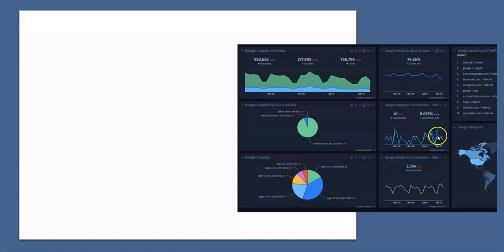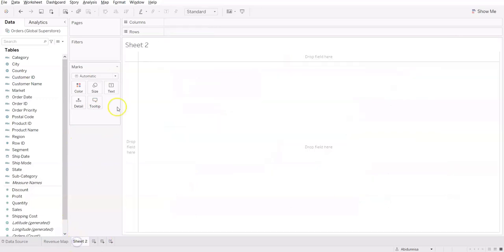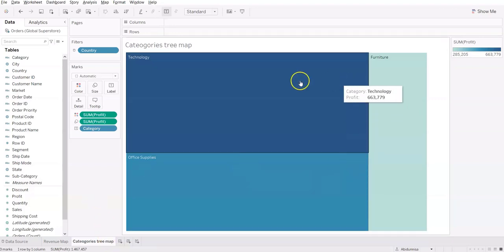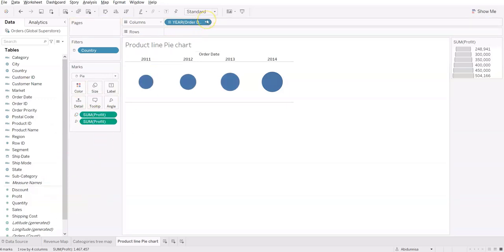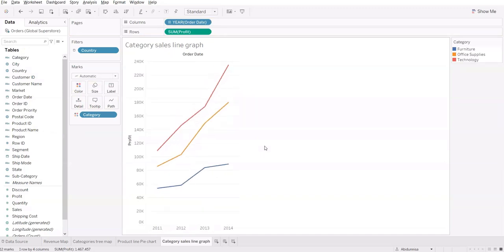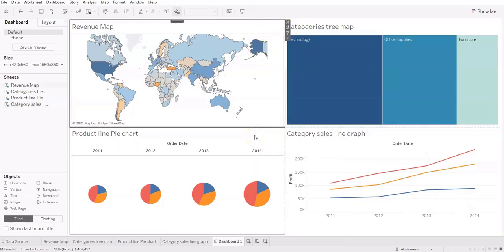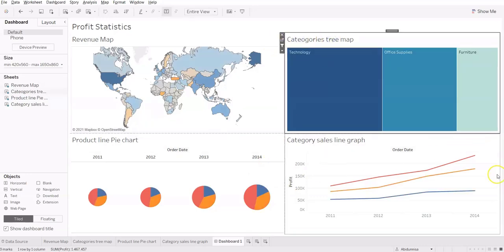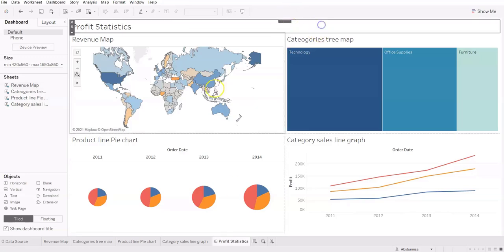23. Designing Stunning Dashboards in Tableau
Learn how to create interactive and visually appealing dashboards in Tableau! 📊 In this tutorial, we’ll guide you through the step-by-step process of building dashboards, combining multiple charts, and adding interactive features to enhance user experience. Discover tips and best practices to design professional-grade dashboards that tell compelling data stories. Perfect for beginners and professionals alike, this video will help you bring your Tableau skills to life. Watch now and start creating impactful dashboards today!

📚 Read my Tableau blogs on Medium
🎁 Grab the Free 5-Day Tableau Starter Kit → Notion Starter Kit